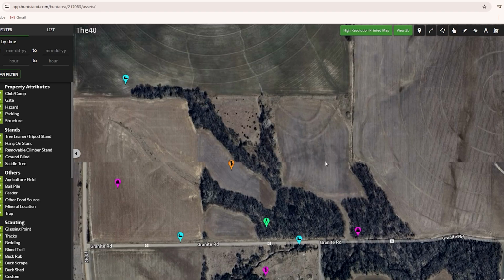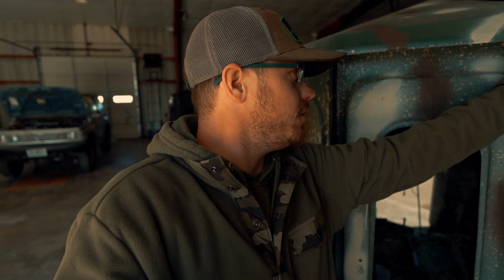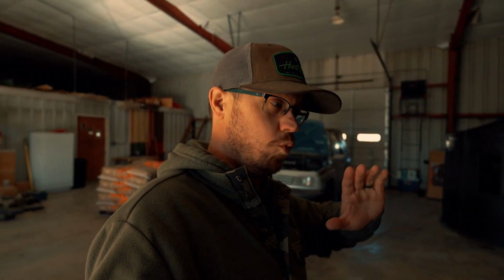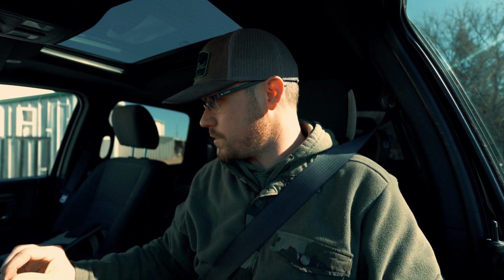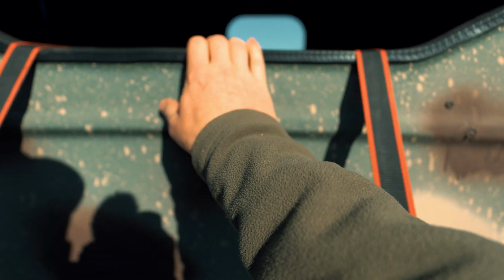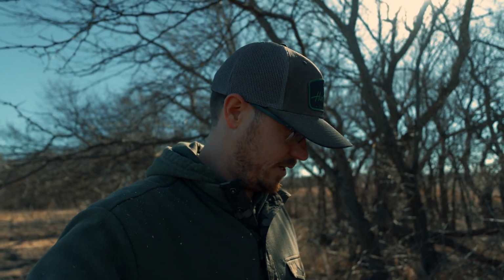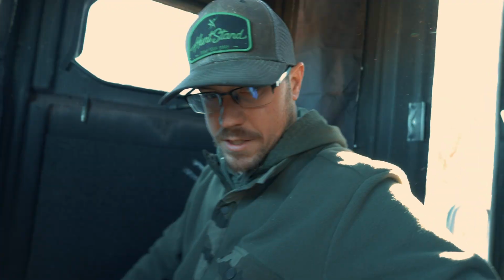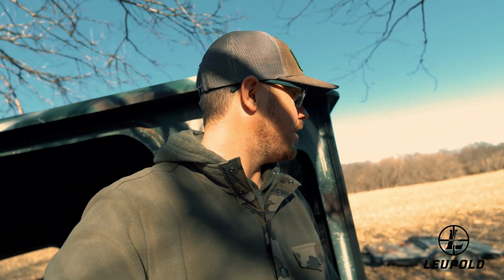Small farm, Giant bucks! | Project 40 Episode 1 | Installing a Redneck Blind on a tower.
Sometimes small farms can hold giant bucks! This 40 acres over the years has produced some of the largest whitetails I've ever had pictures of. However because of terrible access, we never seem to be able to catch up with those bucks. This year that changes! Follow along as we turn this 40 acres into the ultimate small whitetail farm!